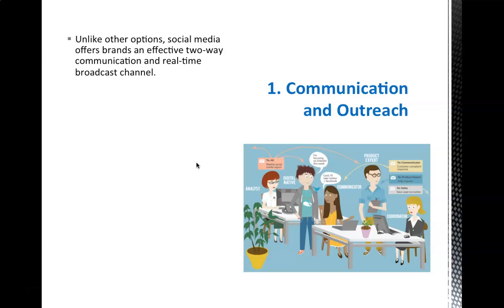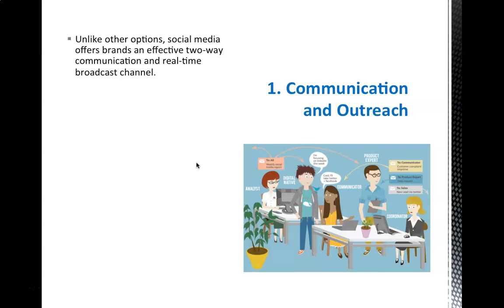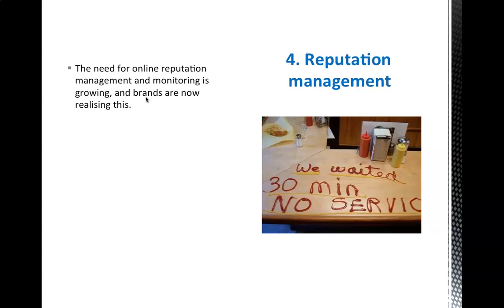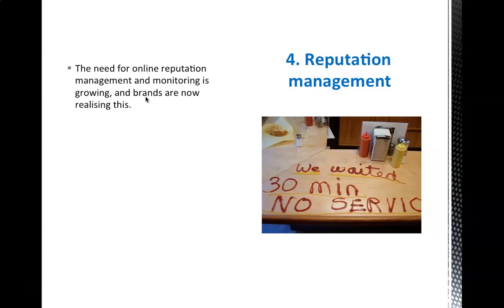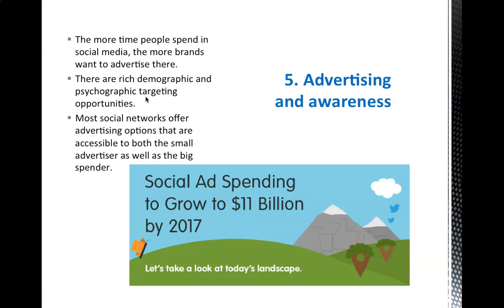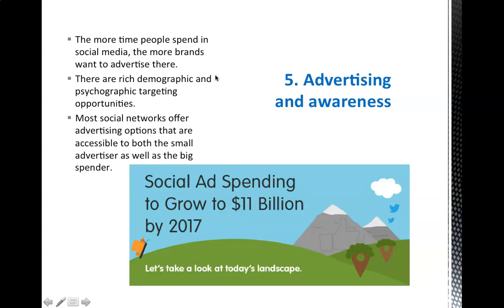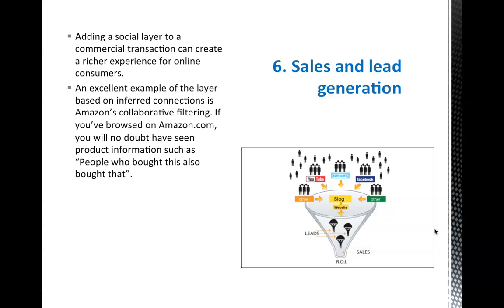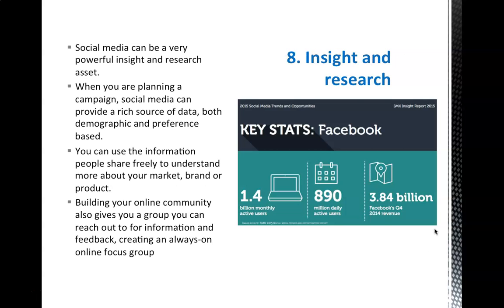Social Media Strategy Part 1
This is an introduction video, part 1 of 2 to Social Media Strategies. The video discusses how businesses can use social media to address everyday challenges. These include communication, community engagement, reputation, paid ads and advertising and public relations